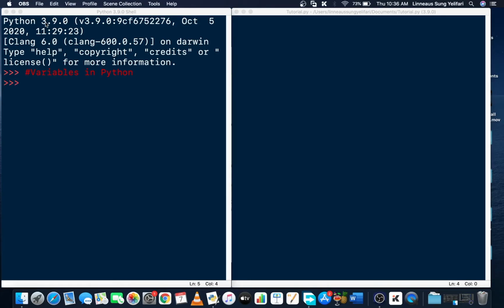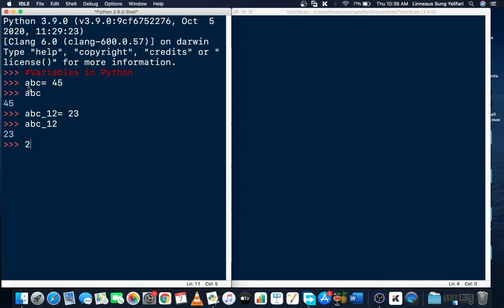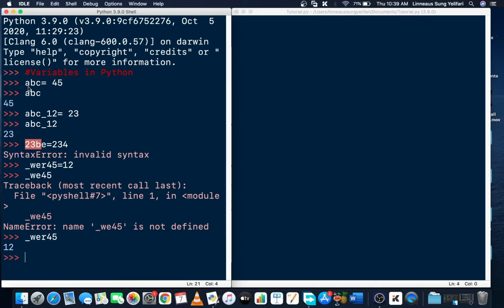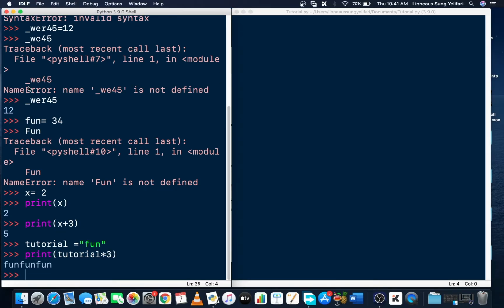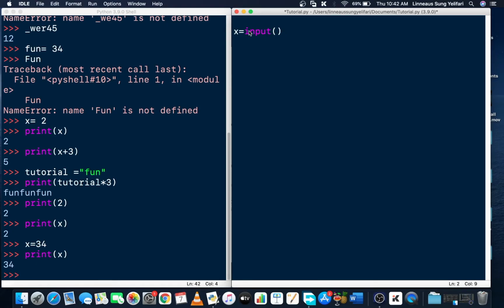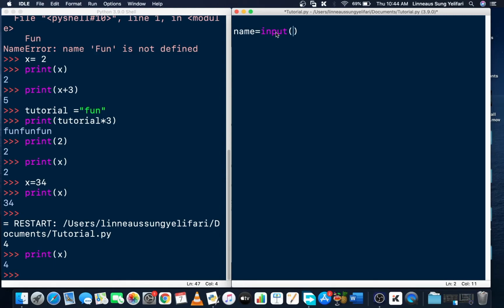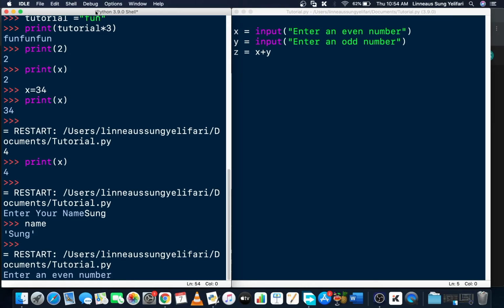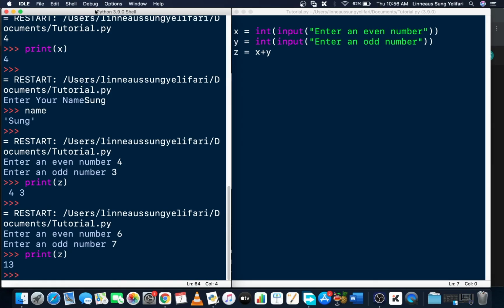Variables In Python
• Performing simple operations using Variables.